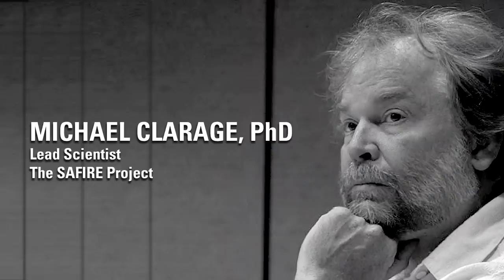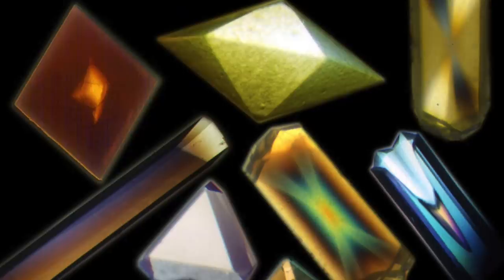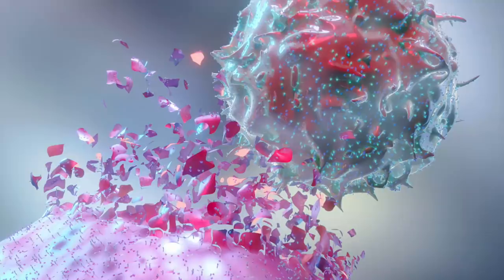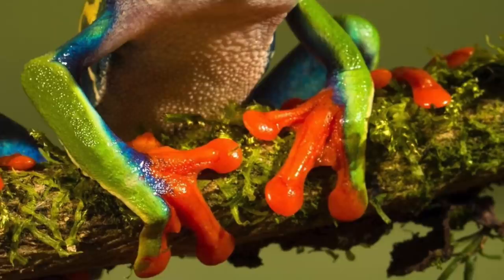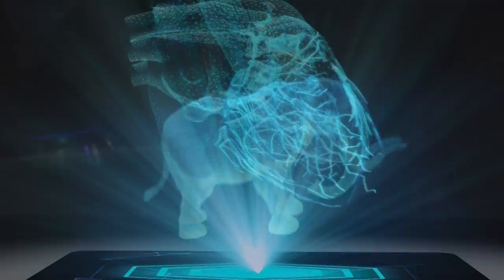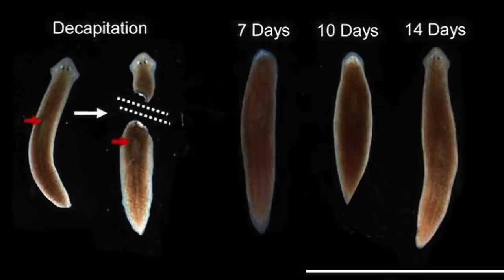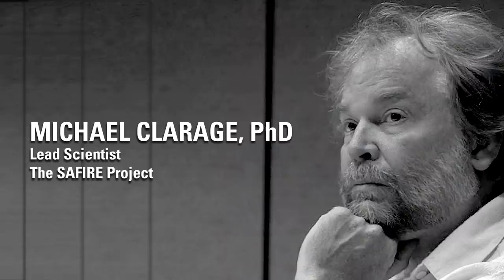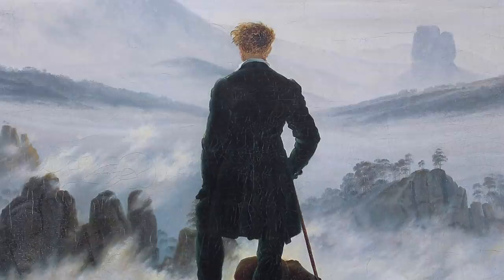Michael Clarage: Electrical Form and Function | Thunderbolts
We examine three fundamental questions in the second episode of this two-part presentation. Is matter even capable of organizing itself? Where do form and shape come from? Can form exist without matter?

Researching the origin of forms in Nature for several decades, Astrophysicist and Lead Scientist of The SAFIRE Project, Michael Clarage, PhD, has found none of our current sciences very good at describing how forms arise. Be it geology, physics, chemistry, biology, or astronomy, there is a substantial amount of hand-waving when it comes to describing how form occurs.

Dr. Clarage conveys a powerful and profound idea. When your purpose changes, your shape changes. Purpose is causal. It makes things happen and presents a more useful and meaningful cosmology for all.